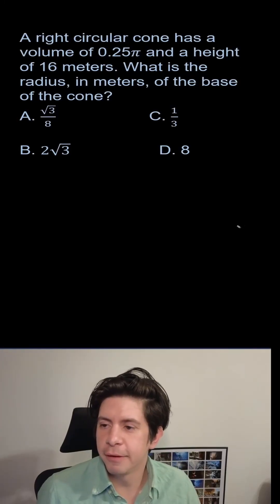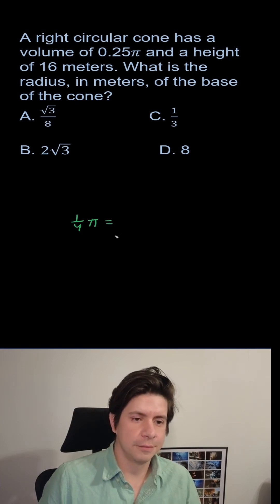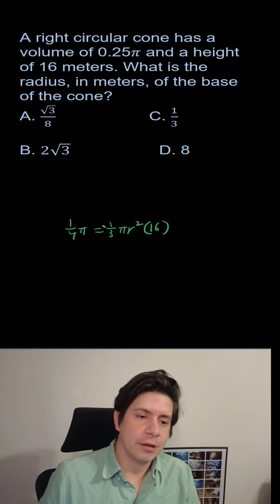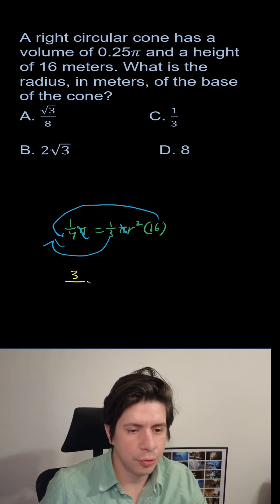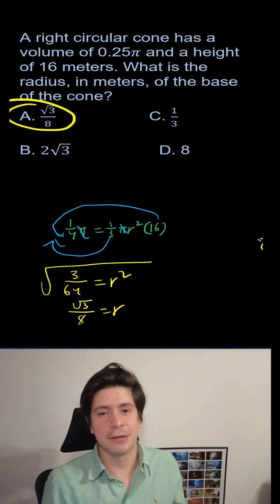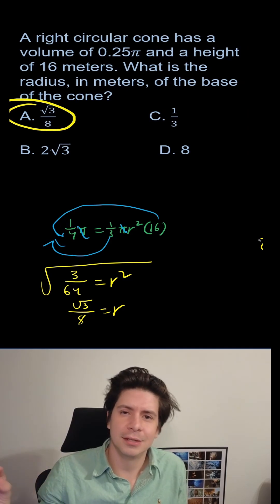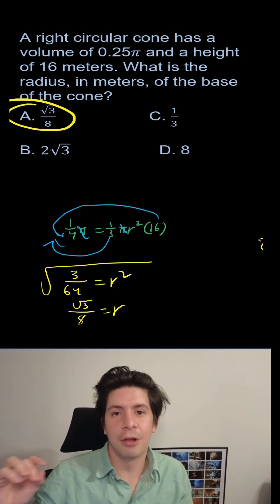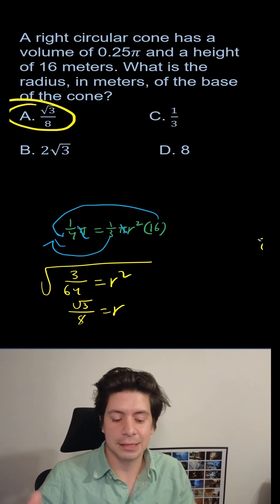This Cone Trick Saves 2 Minutes on SAT Math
This is a question from my full prediction for the March 2025 SAT. This one involves understanding the equation for cones and understanding the fundamental methods for manipulating equations. Work it through with care, and you'll be golden.